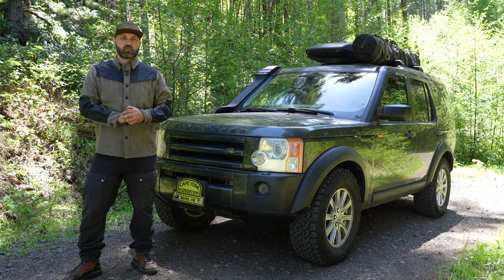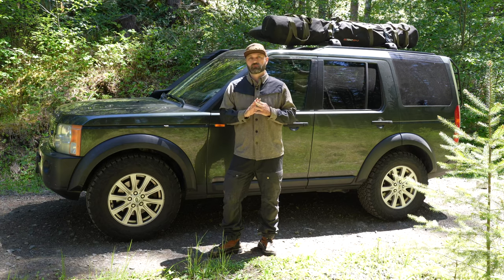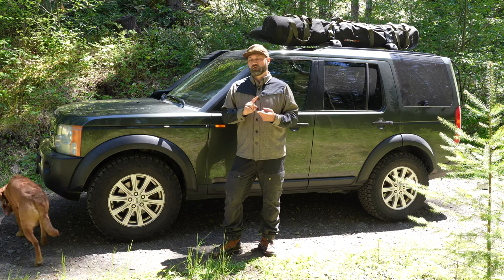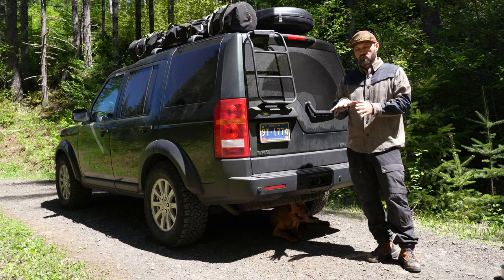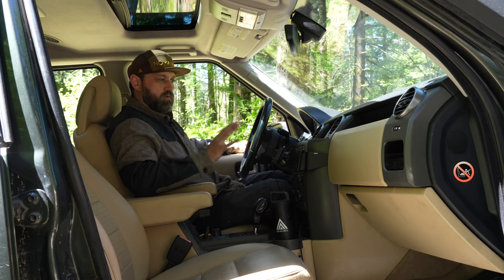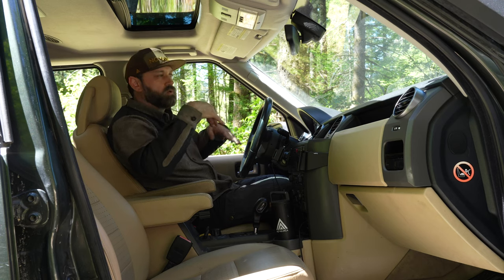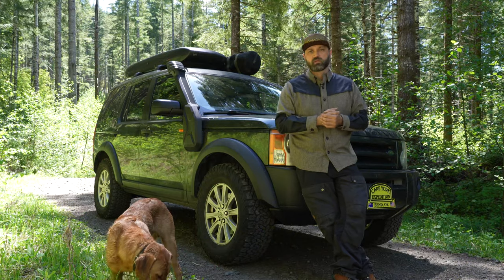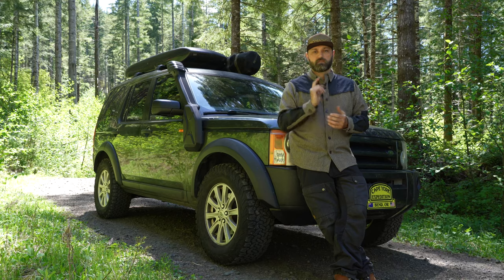Land Rover LR3 — Overlanding Build Walk-Around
Josh Ashcroft from NOMADICA Outfitters gives us a walk-around of his Land Rover LR3 that is both his daily driver and adventure rig when his Defender 110 is in the shop.